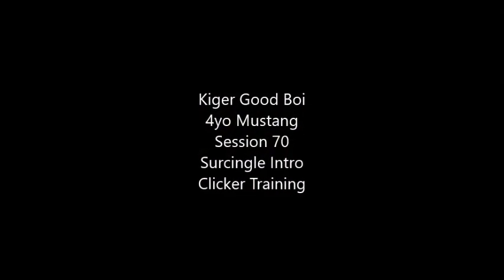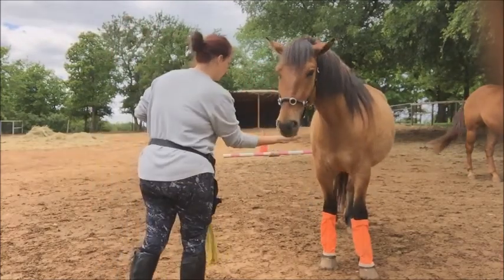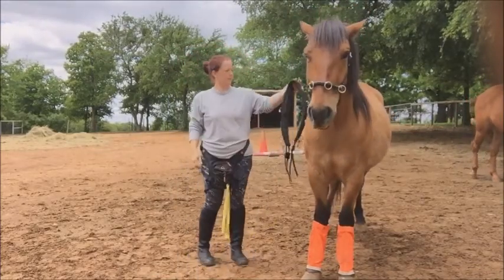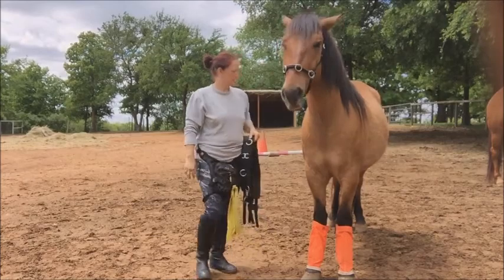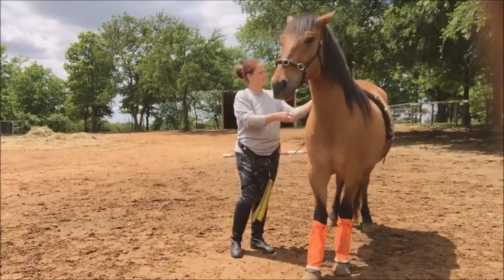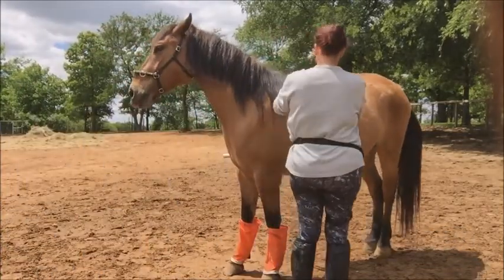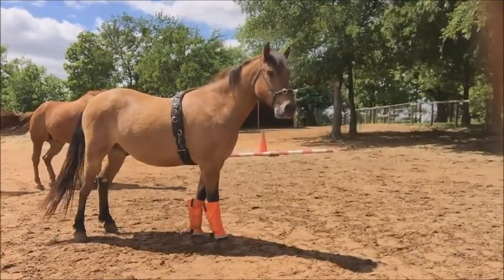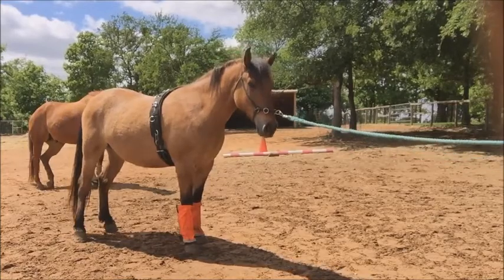Kiger Good Boi Session 70 Surcingle Intro Mustang Horse Clicker Training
Session 70: Surcingle Introduction. Today we worked with the surcingle and having Boi do a little work with it. later on we will use it as a part of ground driving. So far so good!